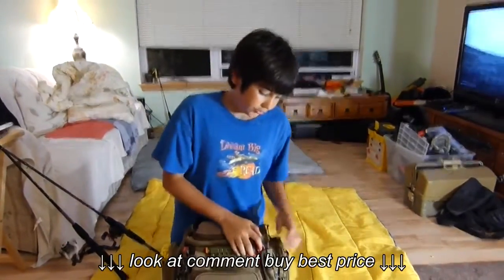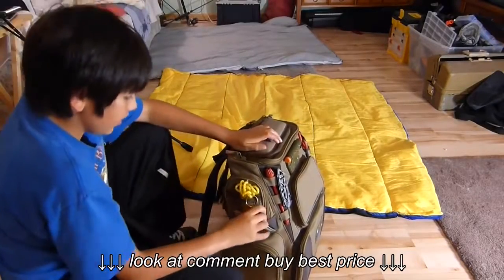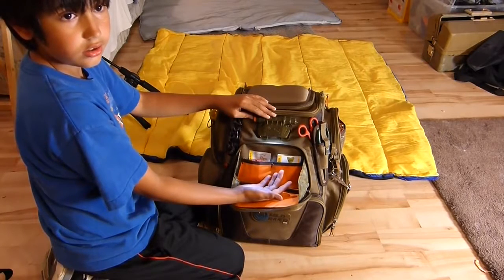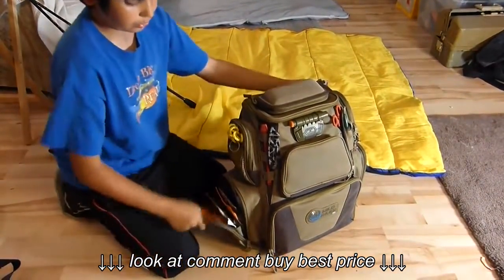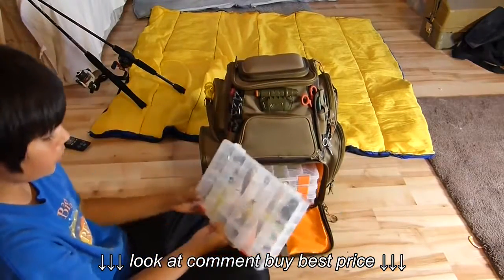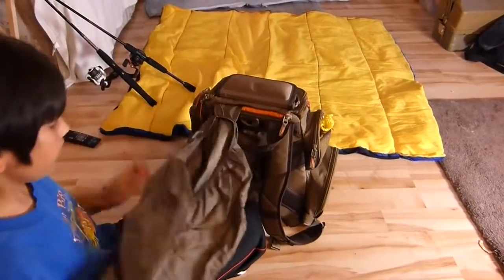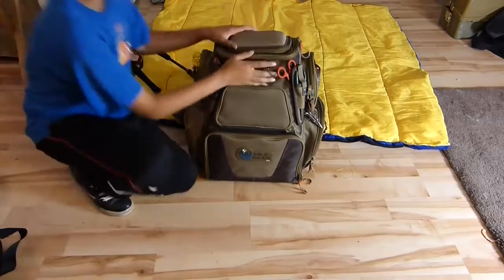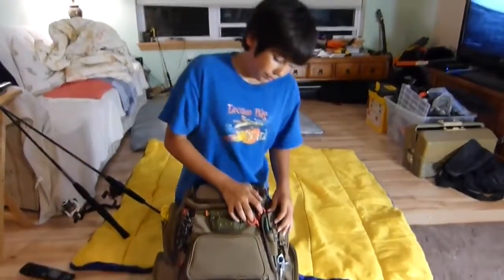best fishing bag ever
best fishing bag ever, best fishing bag ever